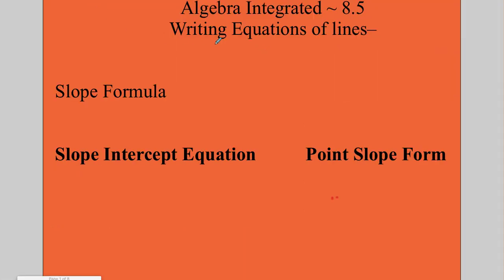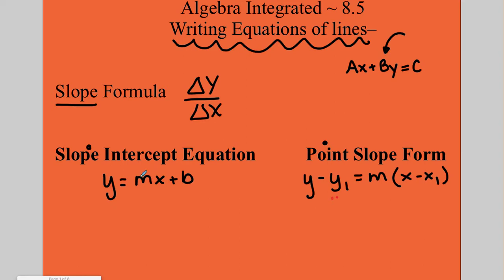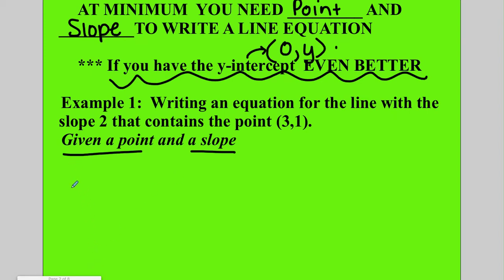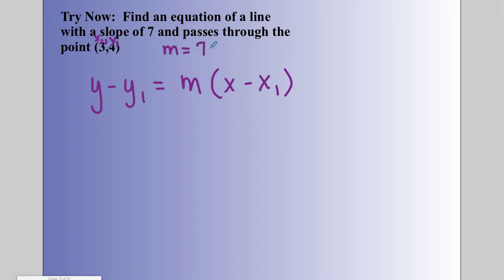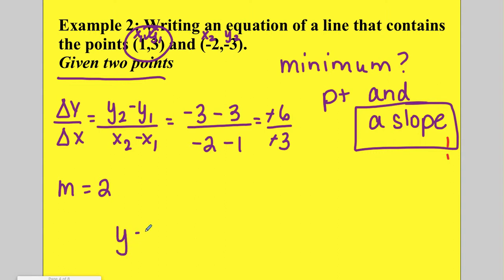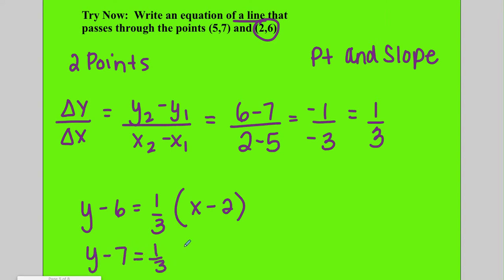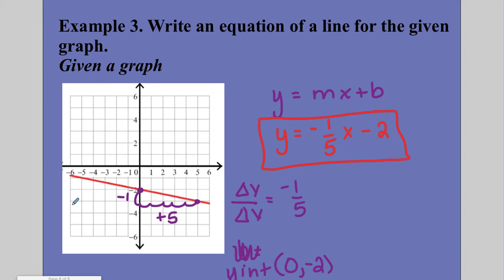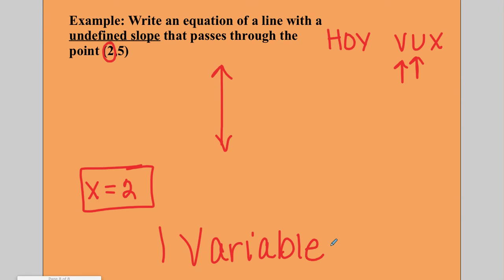Coach Fred's Alg 1 ~ Writing Equations of Lines